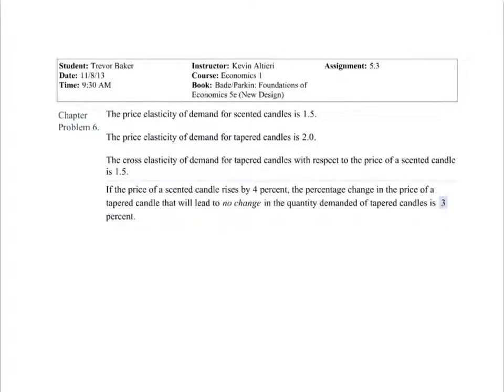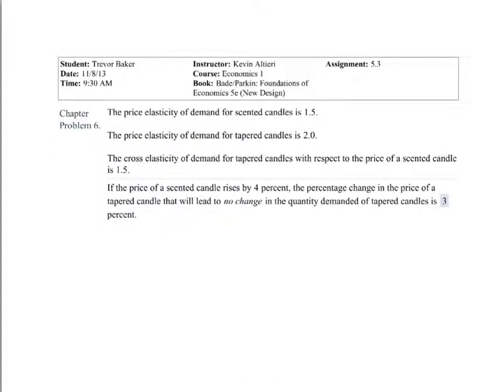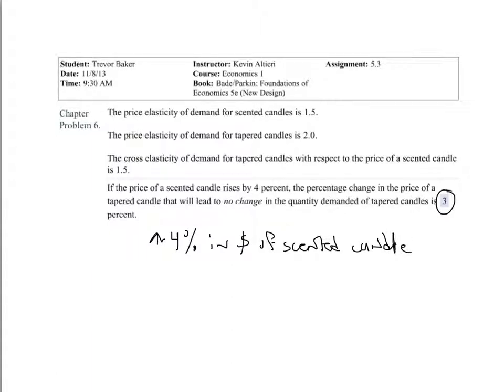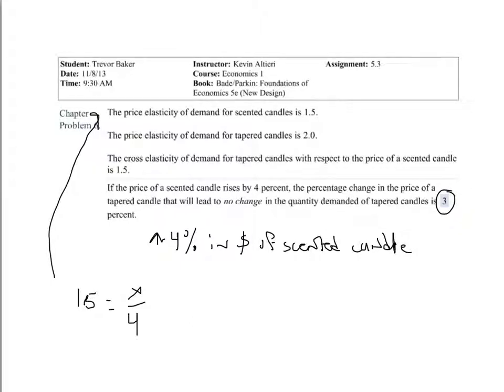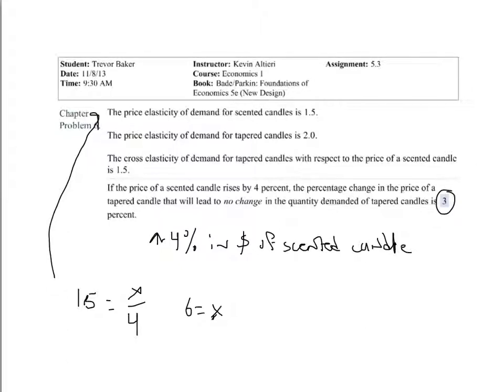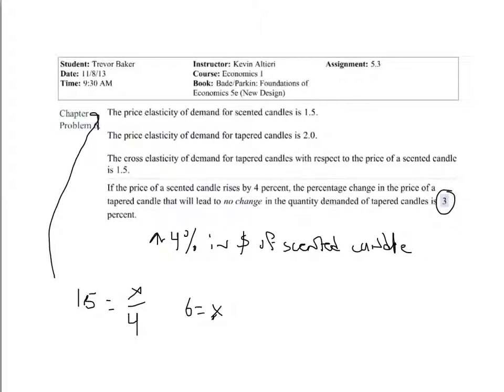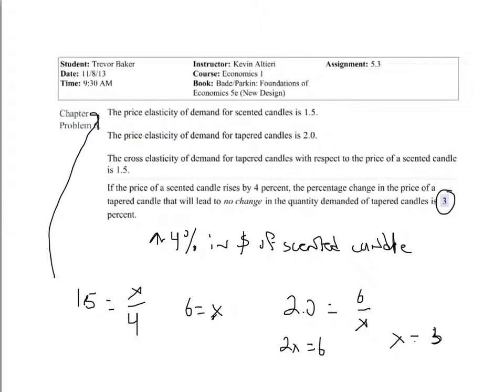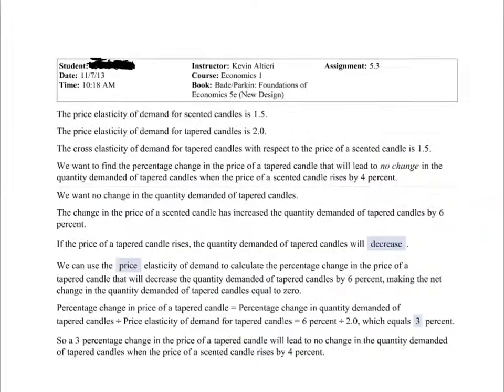5.3 homework problem # 4